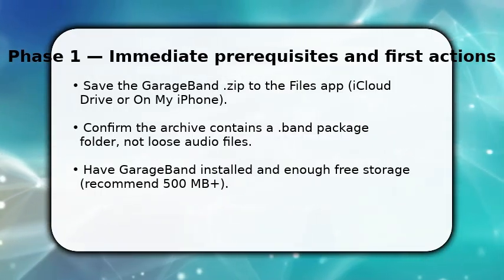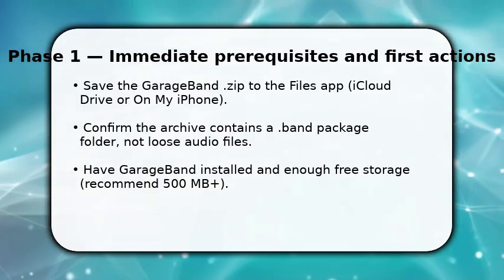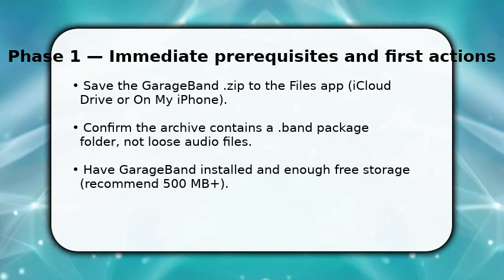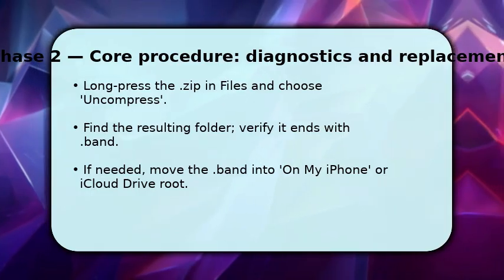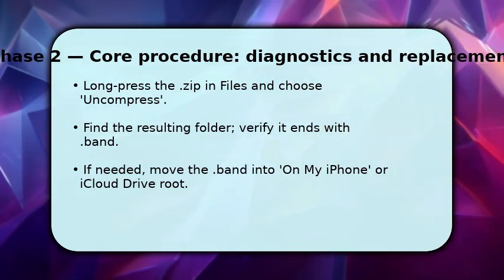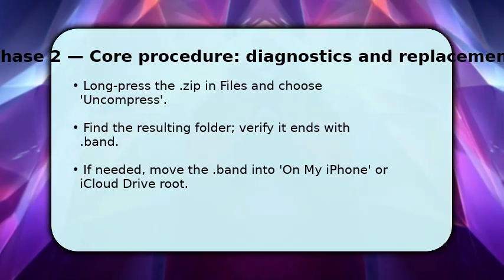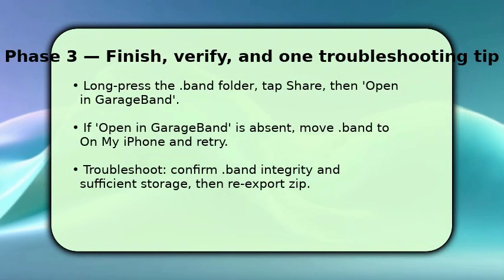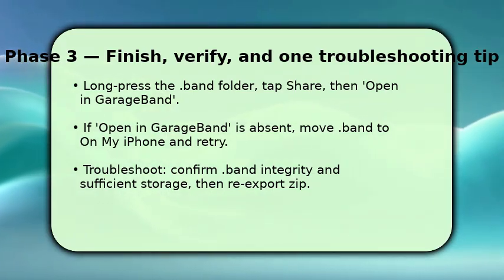How to Open Garageband Zip File on Iphone (only Way)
How to Open Garageband Zip File on Iphone (only Way) | 🔒 Surfshark VPN Deal — Stay private and secure. $1.99/mo + 3 Months Free ▸

Learn the exclusive method to extract and open GarageBand zip files directly on your iPhone. This step-by-step guide covers necessary preparations, required apps or settings adjustments, and detailed instructions for successful extraction.

Open GarageBand ZIP file, Extract GarageBand Archive iOS, GarageBand Unzip on iPhone, How to open zip files in Apple Music Studio, iOS Extraction Guide